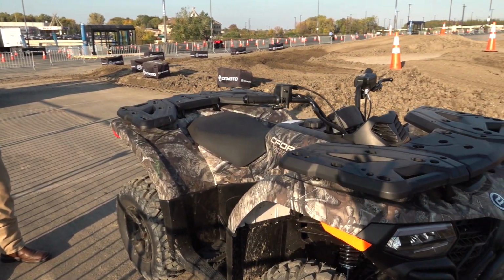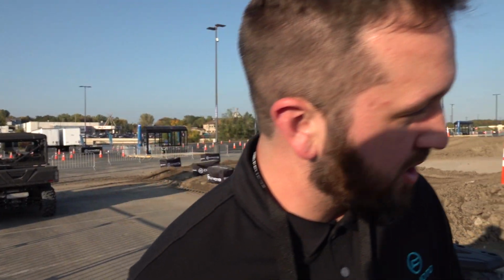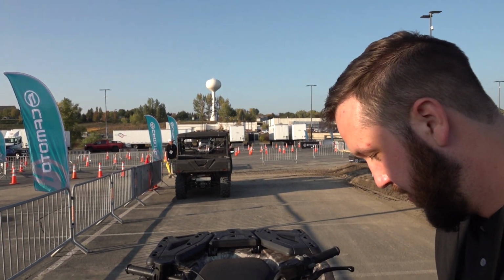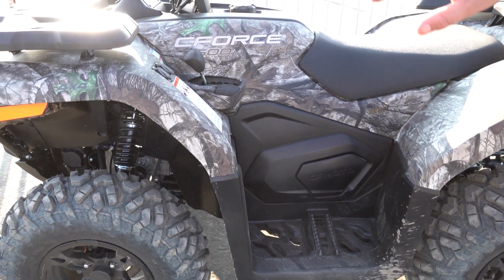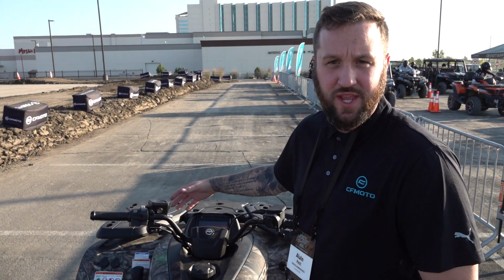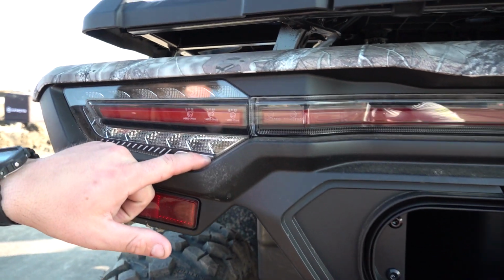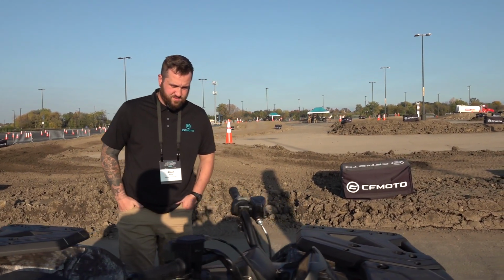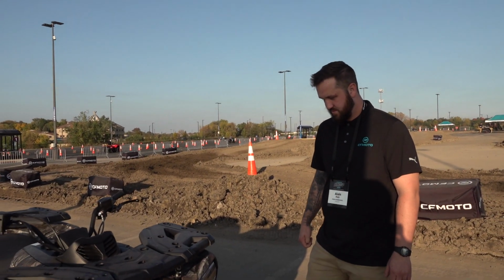2022 CFMOTO CFORCE 500 & 400 All New Redesign From The Ground Up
Here is all the new updates and specs / info on the completely new designed 2022 CFMOTO CFORCE 500 and 400 models. Enjoy this walk around and review of the CFORCE 500 with myself and Alain from CFMOTO. This new model is COMPLETELY different from the previous year models! You know we loved the previous 500 models and now this new one has blown our minds! I Love it! What is your first impression of the new design? Thanks to Alain with CFMOTO for making this model walk around and overview possible! Very exciting things from CFMOTO! The 2022 CFMOTO Lineup is AWESOME!!!
T-Shirts and hoodies! Also something for the Ladies... So click here to check out the store
You can purchase your CFMOTO at Main Street Cycle; Americas #1 CFMOTO Dealer!
Check out the page and I encourage you to watch the short video that you will find on this page and check out some of our goals and benefits of becoming a Patron for the channel! Yall are Awesome!
Also go check out Main Street Cycle @

God Bless!!!